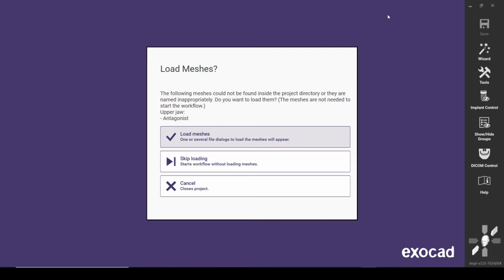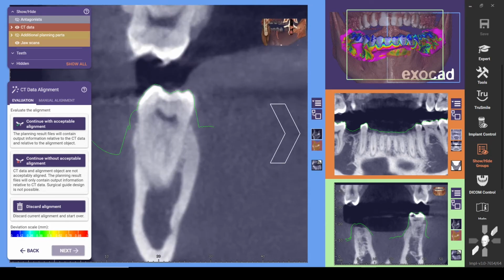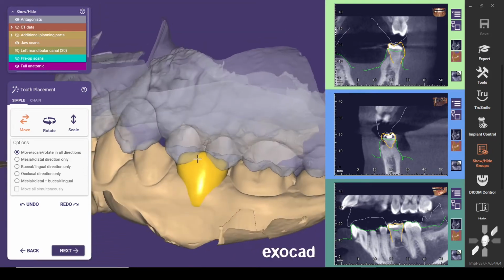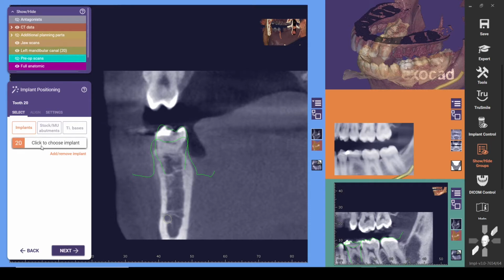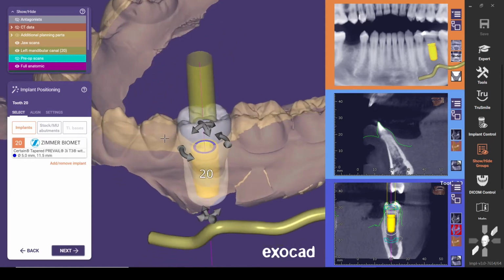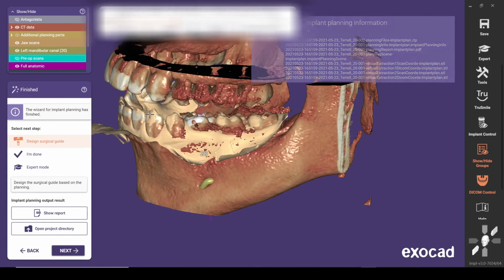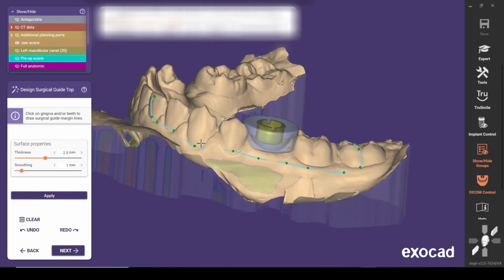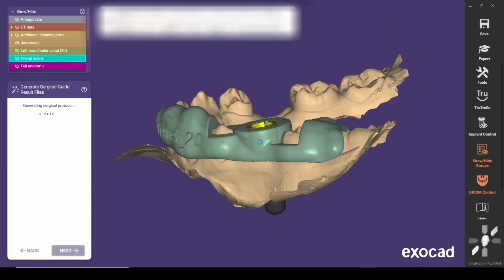ExoPLAN Mand Posterior Implant planning Tutorial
Digital implant planning using exoPLAN.  Shows immediate implant placement through a primary tooth #20, Virtual tooth removal feature, and Surgical guide design.
Sx guide design starts at 16:50